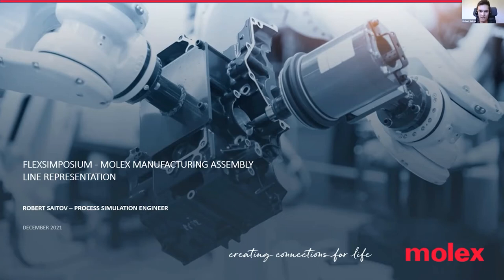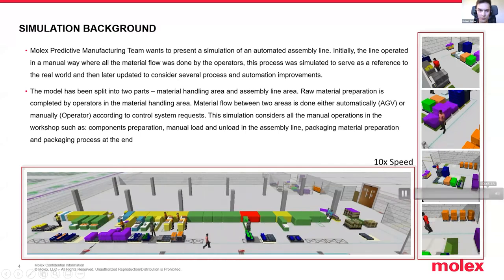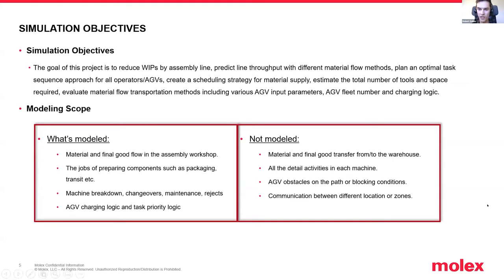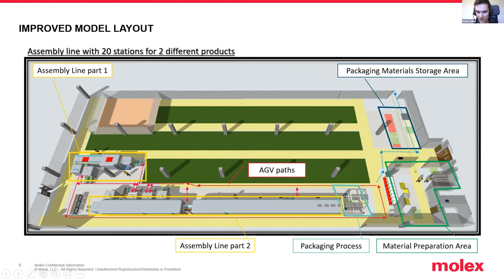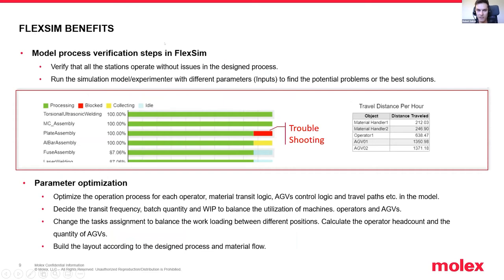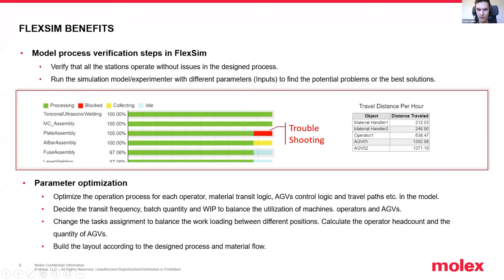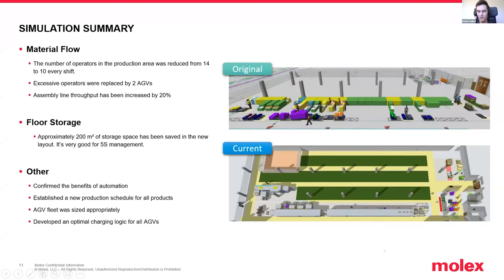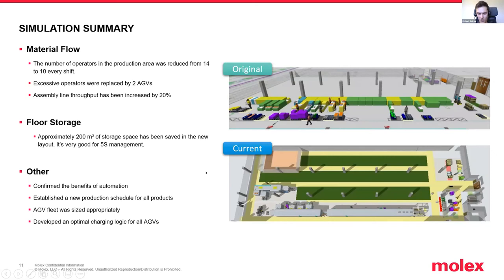Molex Manufacturing Assembly Line Representation | FlexSimposium 2021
Presenter: Robert Saitov, Molex